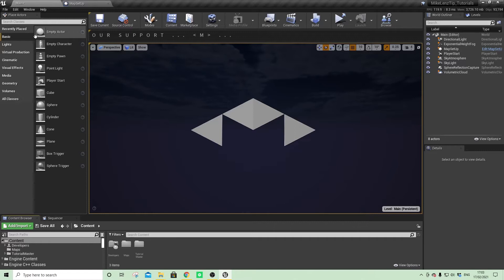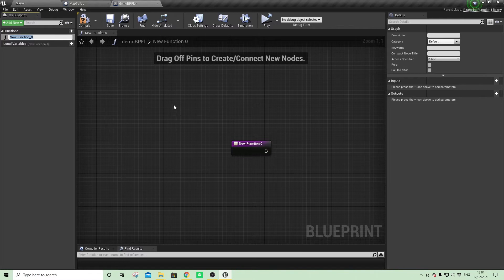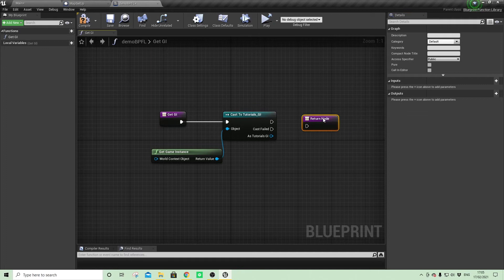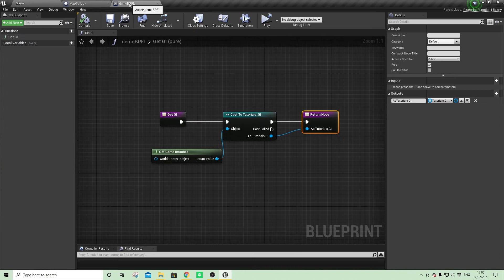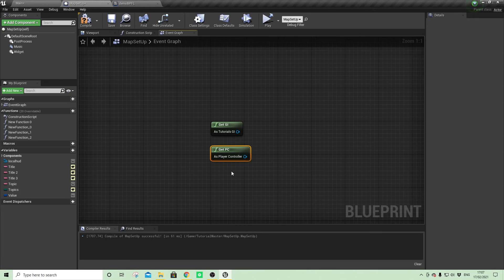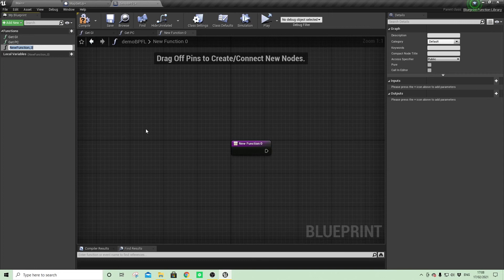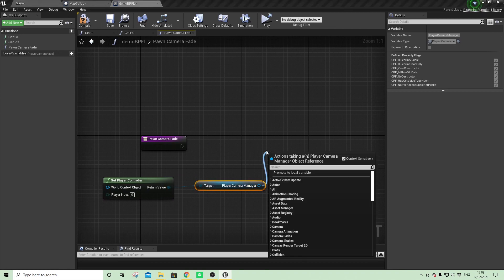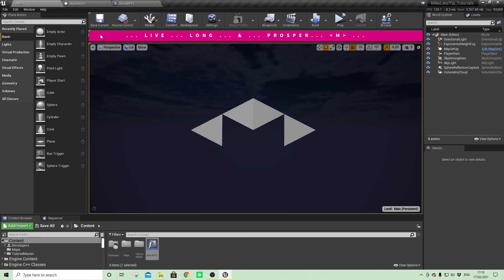BLUEPRINT FUNCTION LIBRARY - AN OVERVIEW - UNREAL ENGINE - UE4 - UE5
Create re-usable functions that can be used in any blueprint and can be edited one in one place!
0:40 - How to create a new Blueprint Function Library
1:10 - GET GI (Game Instance) Create a CASTING function that can access the Game Instance from anywhere
3:20 - GET PC (Player Controller) Create a CASTING function that can access the Player Controller from anywhere
5:00 - Another example: Create a Fade Camera Function that can be used universally